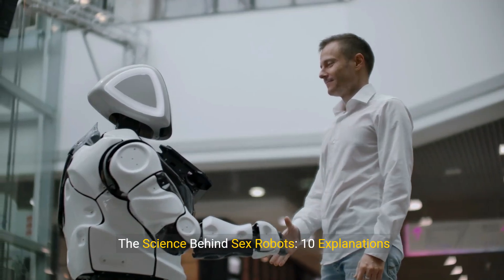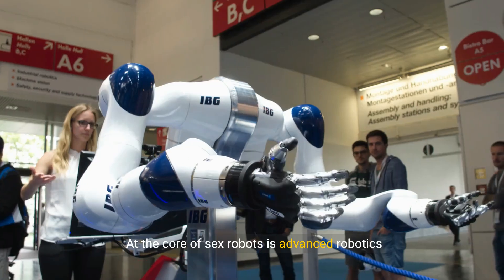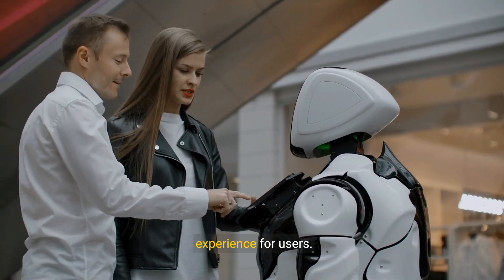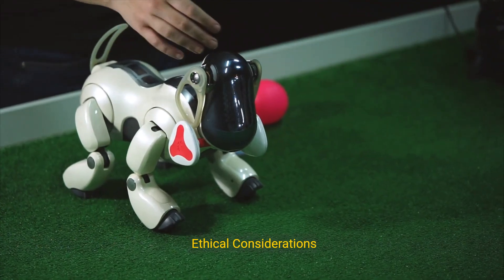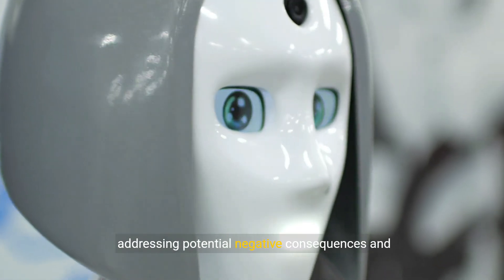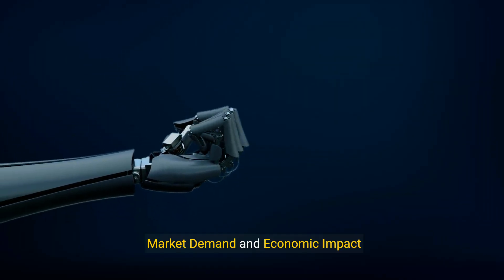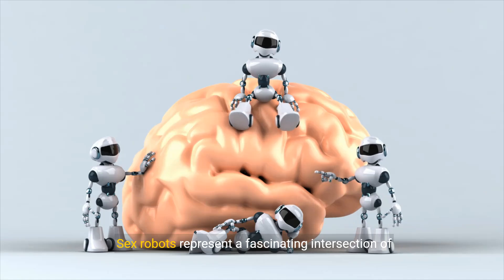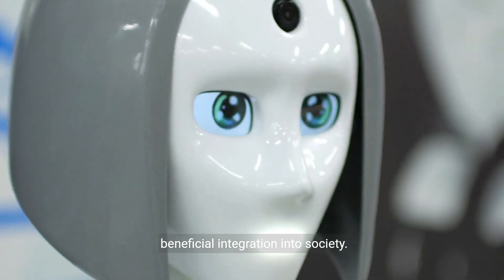Robotic Intimacy: The Science Behind Sex Robots 💕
Transcript:
(00:00) the science behind sex robots 10 explanations sex robots a fusion of Robotics artificial intelligence and humanlike features are becoming an increasingly discussed Topic in both scientific circles and popular media these sophisticated machines are designed to mimic human appearance and behavior providing companionship and intimate interactions the development and deployment of sex robots rais numerous questions about technology ethics and human relationships in this video we delve into 10 scientific explanations
(00:33) behind the concept of sex robots exploring the technology psychology and societal implications one Advanced robotics at the core of sex robots is Advanced robotics technology these robots are equipped with high Precision Motors sensors and actuators that enable realistic movements and gestures Engineers design these systems to mimic the flexibility and fluidity of human motions creating a lifelike interaction experience two artificial intelligence artificial intelligence AI plays a critical role in the functionality of sex robots AI
(01:09) algorithms enable these robots to engage in conversations recognize speech patterns and respond appropriately over time AI can learn from interactions improving its responses and creating a more personalized experience for users three humanlike appearance the humanlike appearance of sex robots is achieved through advancements in Material Science and Manufacturing ing techniques highquality silicone and other synthetic materials are used to create skin that feels realistic to the touch detailed facial features hair and body
(01:40) proportions are meticulously crafted to resemble human beings four emotional simulation sex robots are designed to simulate emotional responses AI enables these robots to exhibit emotions such as happiness sadness and empathy through facial expressions and vocal tones this emotional simulation aims to enhance the user's sense of connection and intimacy with the robot five ethical considerations the development of sex robots raises significant ethical considerations issues such as consent objectification and the impact on human
(02:15) relationships are hotly debated ethical Frameworks are necessary to guide the responsible creation and use of these Technologies ensuring they do not perpetuate harmful behaviors or attitudes six psychological impact researchers are studying the psychological impact of interacting with sex robots questions about attachment dependency and the potential effects on human relationships are Central to This research understanding these impacts is crucial for addressing potential negative consequences and promoting
(02:47) positive outcomes seven social implications the introduction of sex robots into society has broader social implications these robots could influence Norms around intimacy companionship and sexual ity it is important to consider how they might affect social dynamics
(03:23) intimacy therapists and researchers are investigating how sex robots can be integrated into therapeutic practices to support mental and emotional well-being number nine market demand
(03:57) ongoing future Innovations on the horizon researchers are exploring ways to enhance realism improve AI capabilities and integrate new technologies such as virtual reality these advancements will shape the future of sex robots
(04:32) psychological impacts sex robots challenge us to rethink Notions of intimacy companionship and human connection as this technology continues to evolve it is essential to engage in informed and thoughtful discussions to ensure its responsible and beneficial integration into society

Chosen Title: "Robotic Intimacy: Exploring the Technological Advancements in Sex Robotics"
Reason: This title is engaging and highlights the technological advancements in sex robotics, likely to attract viewers interested in the science behind this evolving field.

YOUTUBE DESCRIPTION:
Dive into the fascinating world of the science behind sex robots and uncover the technological advancements shaping robotic intimacy in this informative video. Explore the artificial affection, intricate design, and functionality of sex robotics, and understand how sensory technology mimics human touch and sensations. Discover the role of artificial intelligence in enhancing robotic intimacy, address ethical considerations, debunk myths, predict the future evolution of sex robotics, and gain real insights into the intersection of science and intimacy with sex robots.